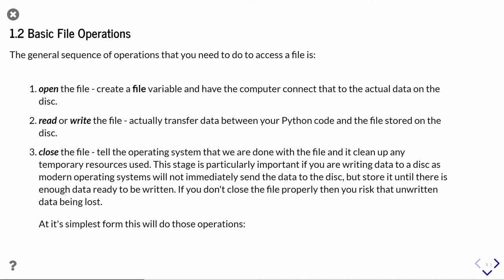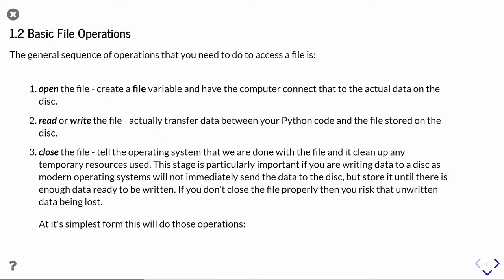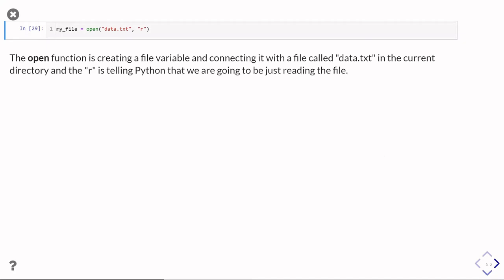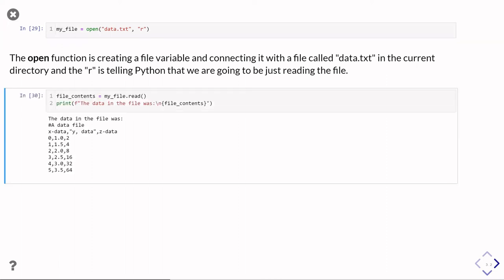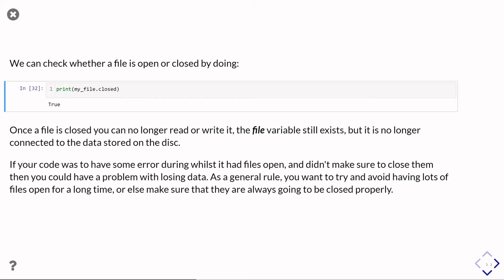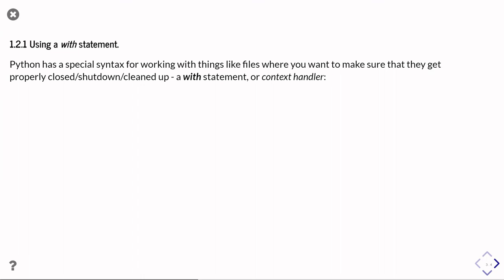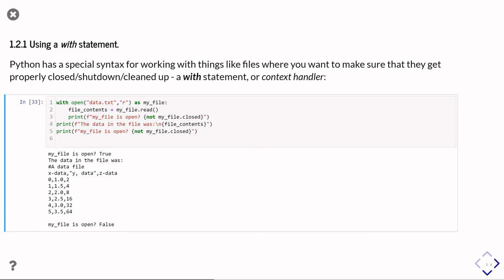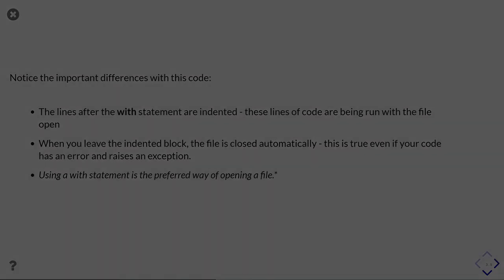PHYS2320 Files Unit 1 part 2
How to open, read and close a file.